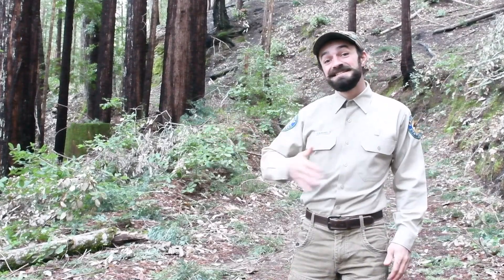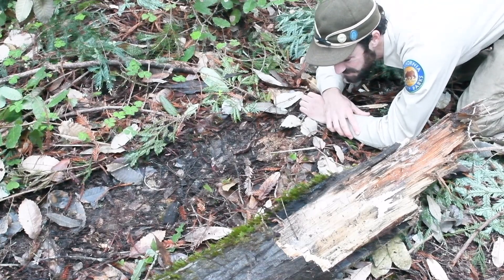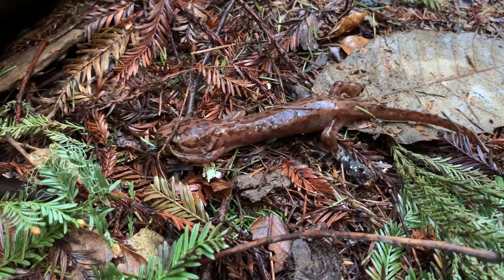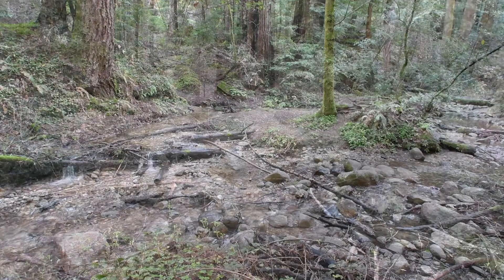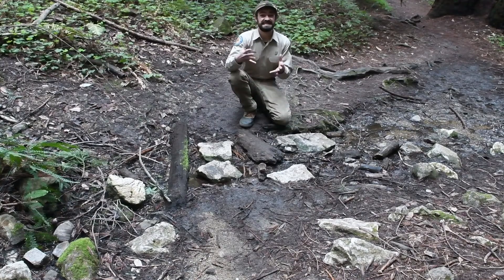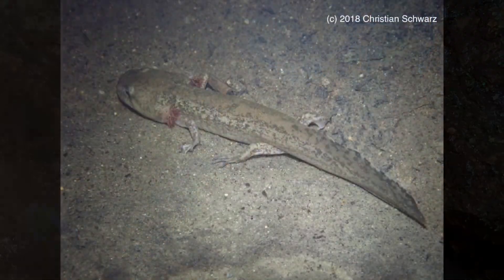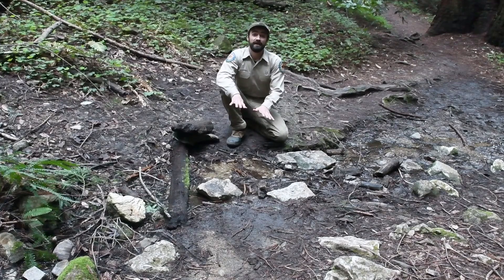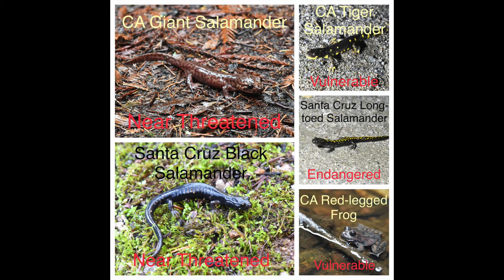Wild Henry Cowell Redwoods, Ep. 02 - The California Giant Salamander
This video series explores and highlights various fauna living in the park.
In Ep. 02, we unveil the secretive lifestyle of the CA Giant Salamander.

Dylan McManus is a trained naturalist with CA State Parks. For both your safety as well as that of the wildlife's, please do not approach, touch, and engage with wild animals.